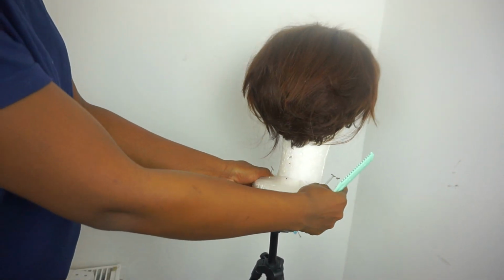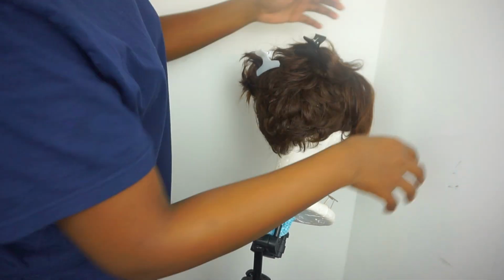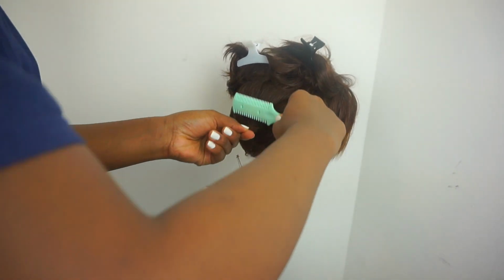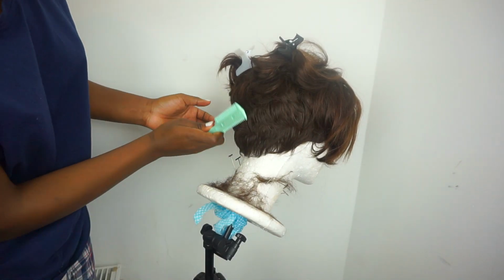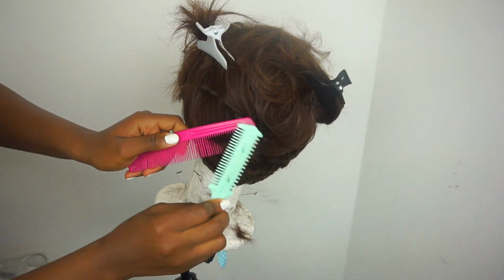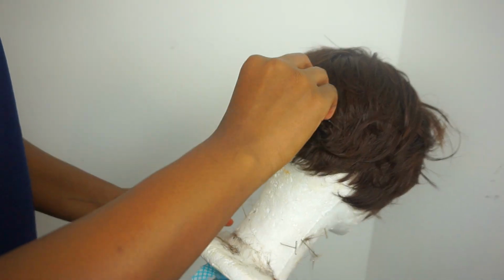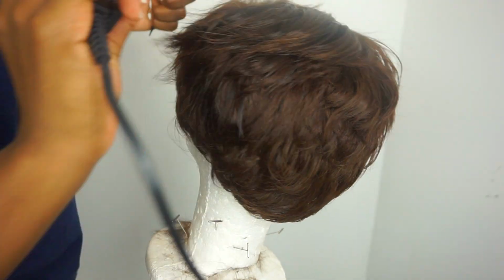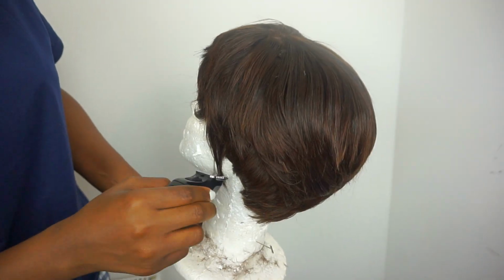PIXIE CUT WIG | DIY CUTTING AND STYLING | BEGINNER FRIENDLY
DIY all day! everyday! I'm not a professional so if I can do this, you most definitely can!! I hope this video helps x
Link to making the pixie wig below:
WATCH IN 1080p
DIY | HOW TO MAKE A PIXIE WIG USING HOT GLUE GUN:
PRODUCTS USED:
Razor comb
Mini straighteners
Hair brush